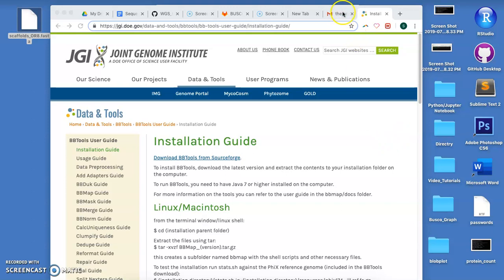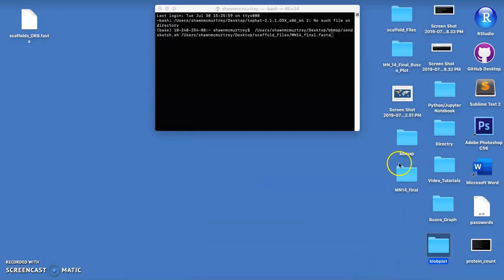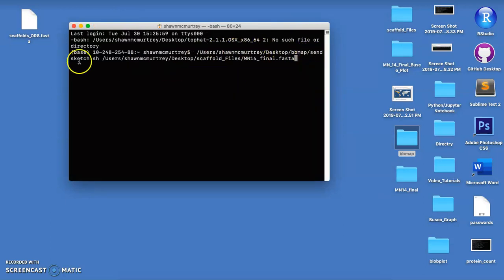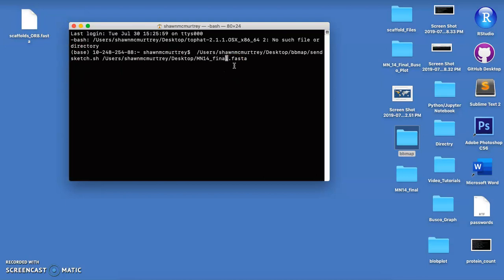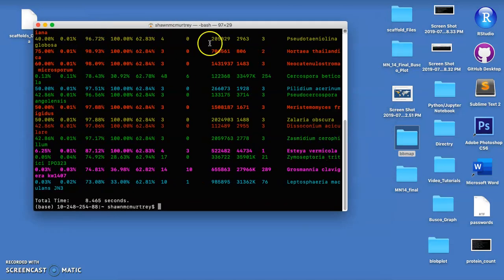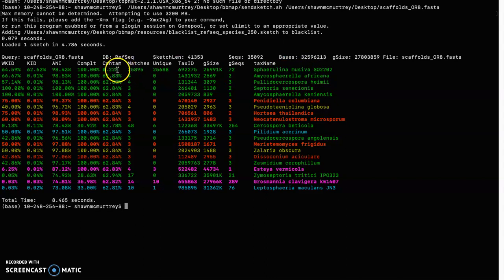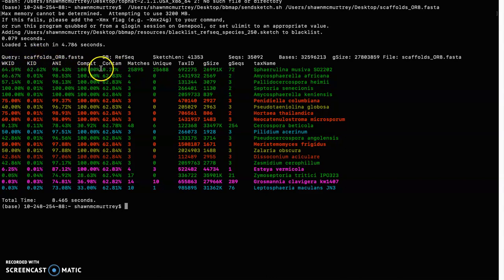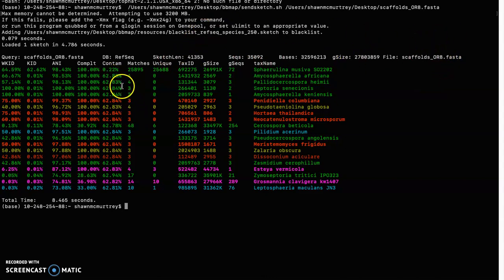BBTools Tutorial - Check Genome Assembly for Contaminants using BBTools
BBtools is a suite of bioinformatics tools developed by the Joint Genome Institute. This video displays a way of using BBTools to check your genome assembly for contaminants.